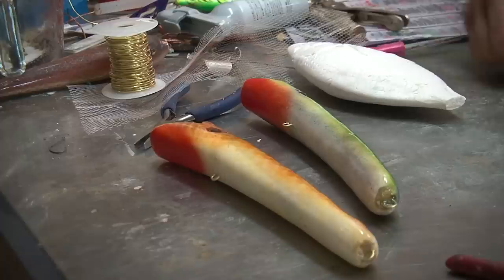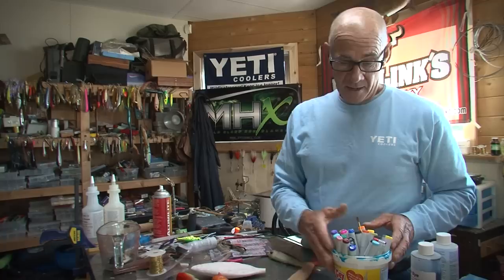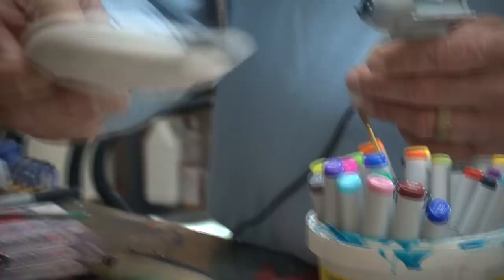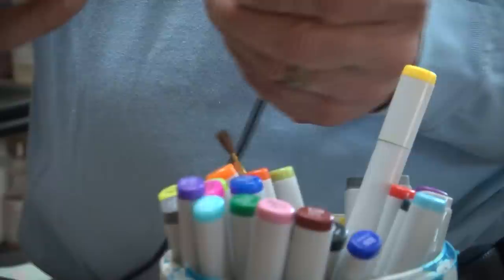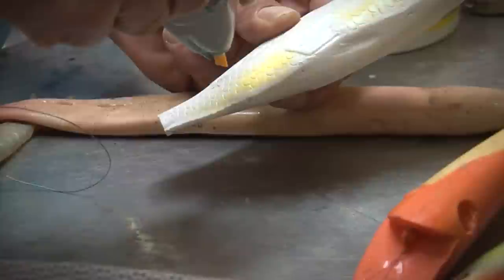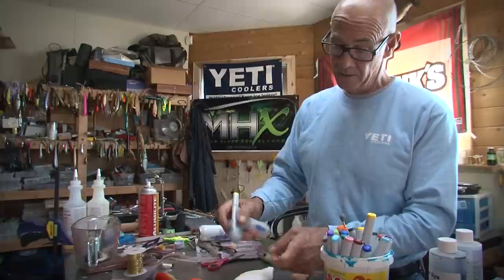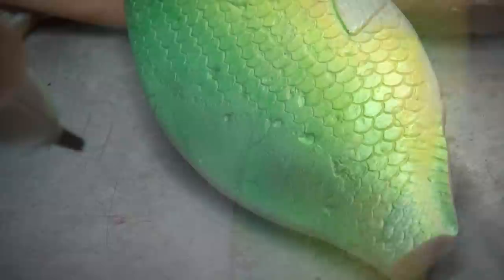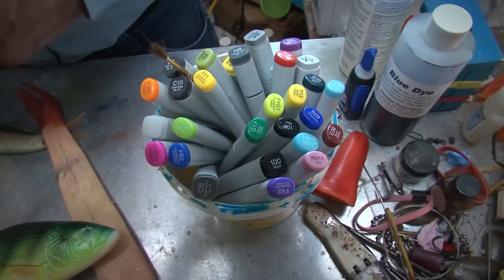MakeLure: New Copic Painting System 2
In part 2, Larry demonstrates the new Copic Painting System on more lures. The Copic Air Brush System now available from MakeLure.com